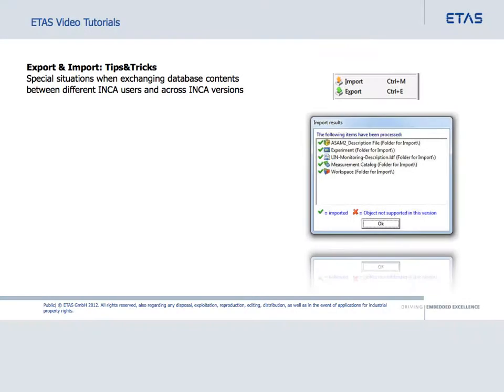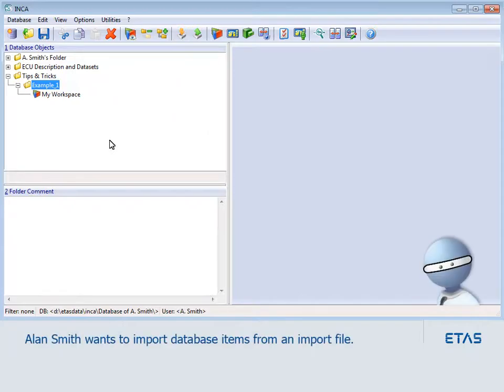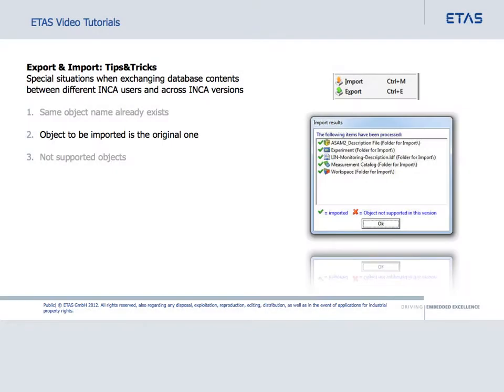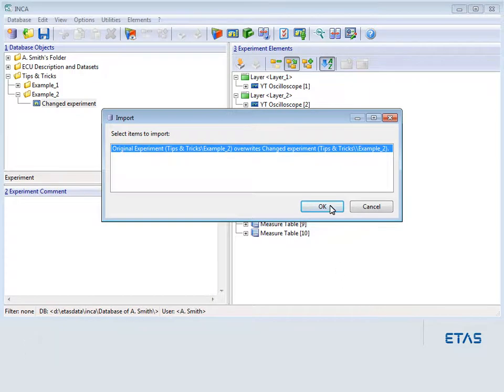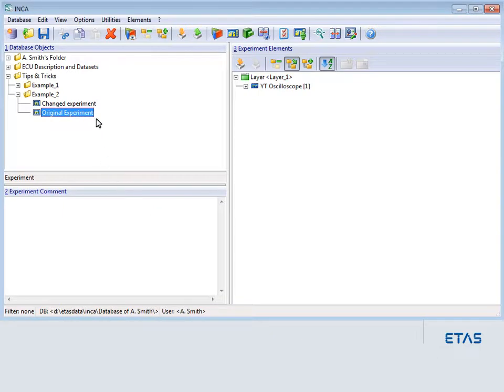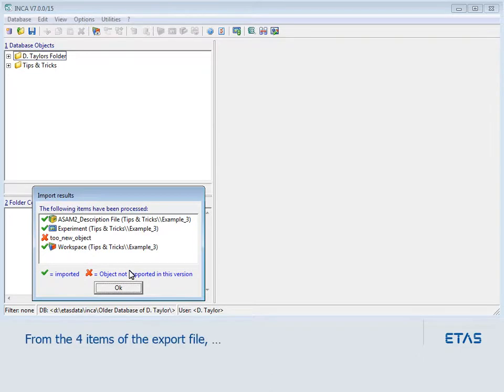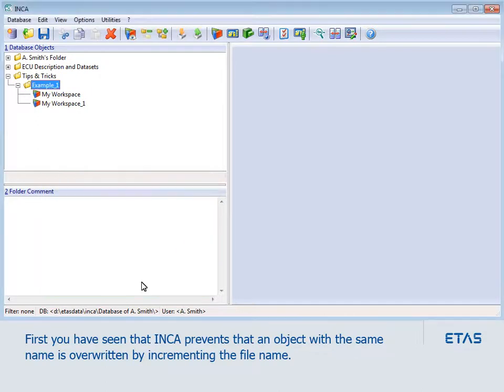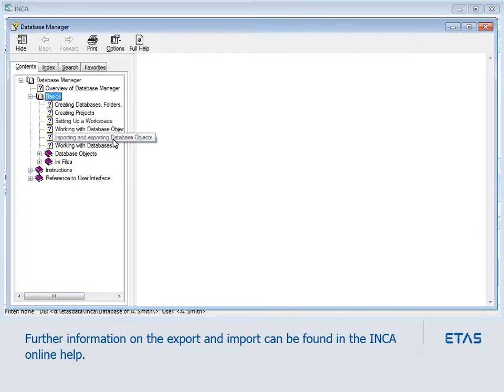ETAS INCA V7 - Export and Import: Tips & Tricks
This Video Tutorial builds on the introductory tutorial on the Import and Export functionality. It shows some special use cases demonstrating how INCA makes sure to keep your database clean and usable.